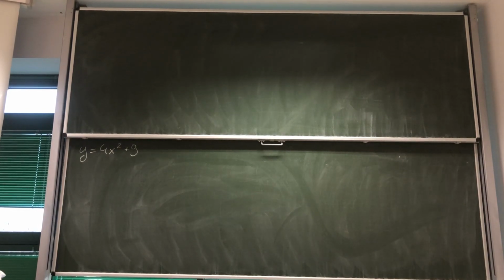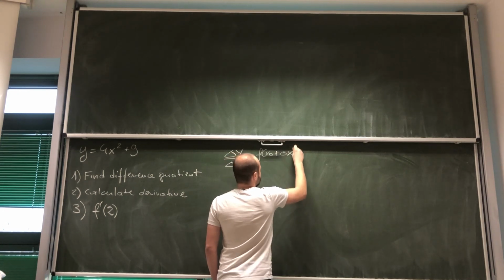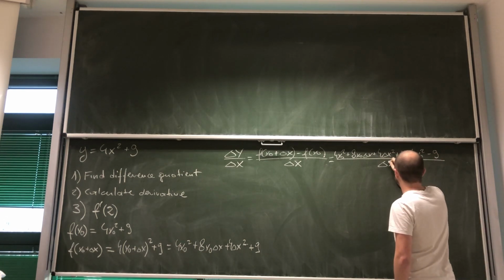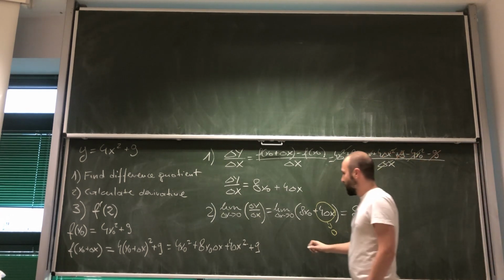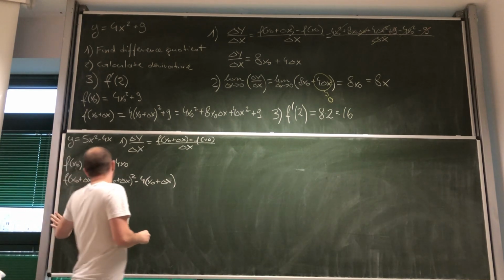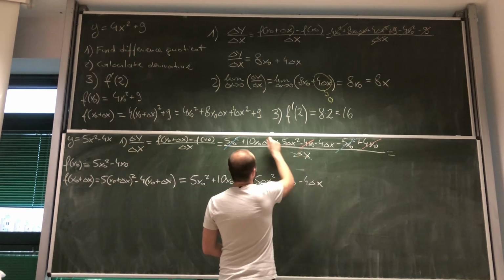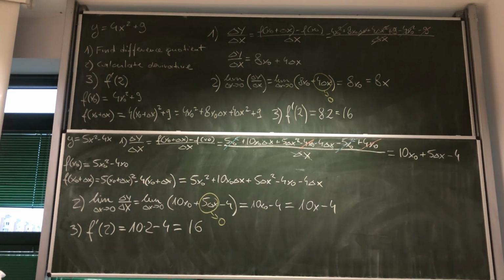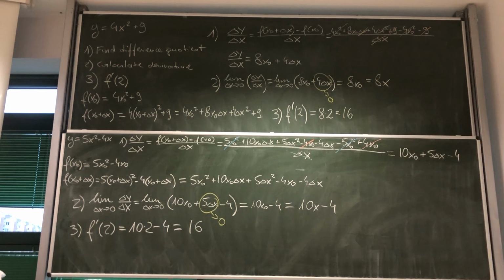30. MFE: Calculating derivative by definition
The video demonstrate how to calculate a derivative using its definition.